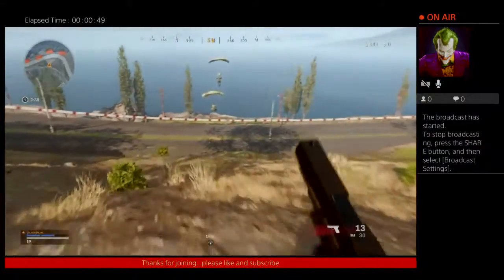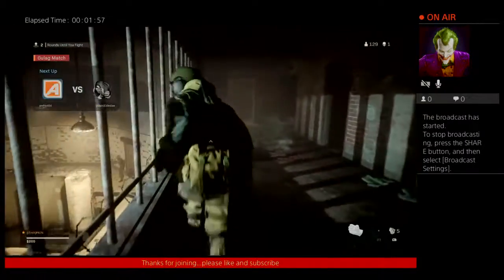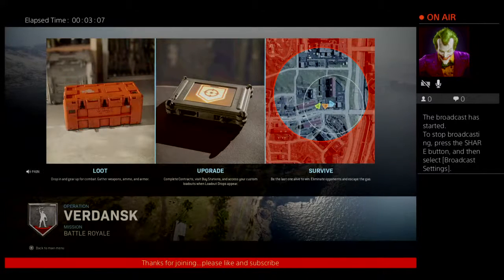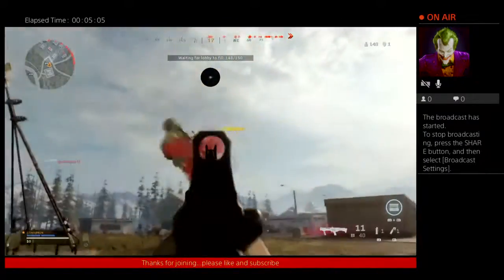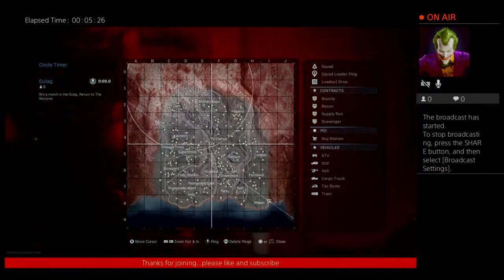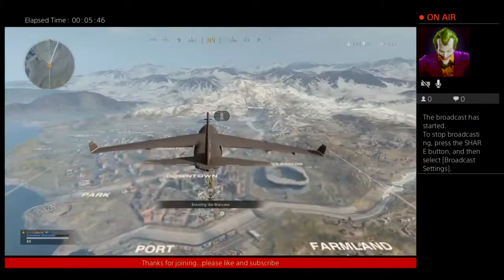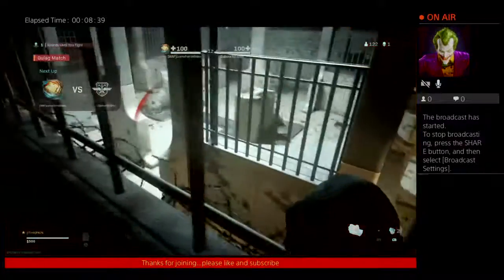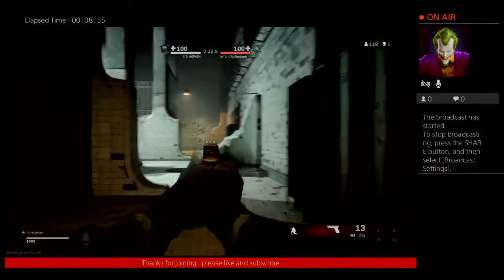Solo run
Ps4 streams of my gameplay on various games